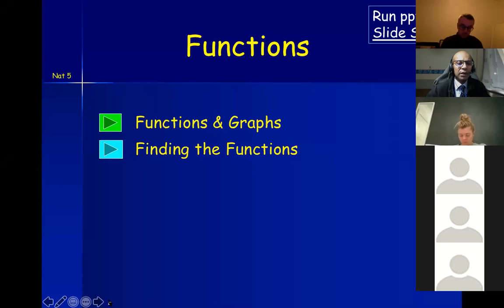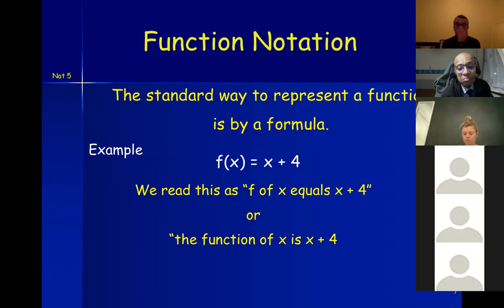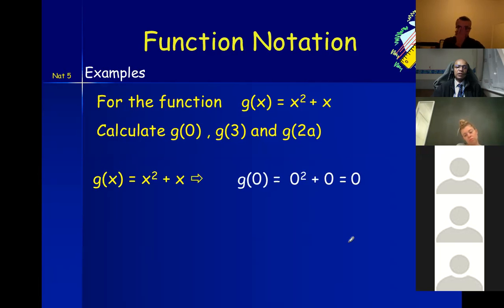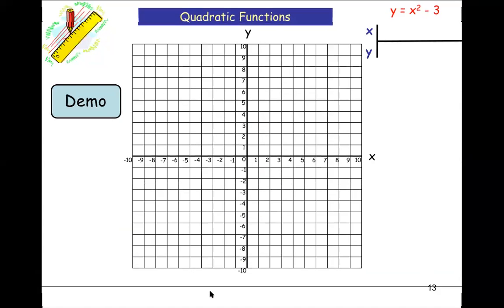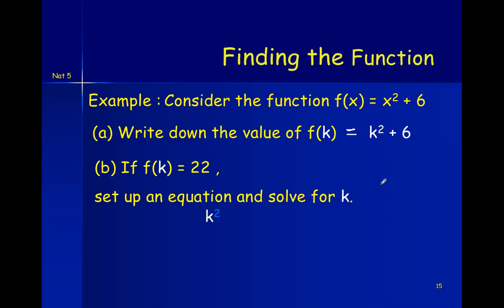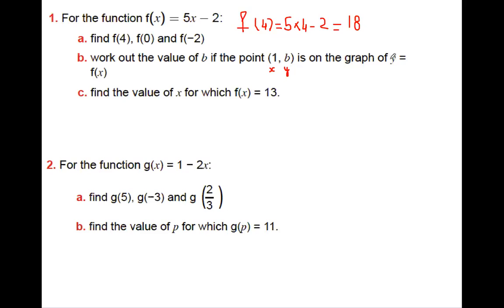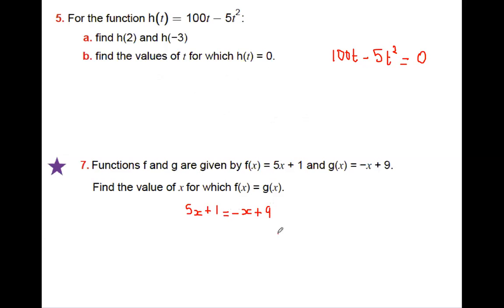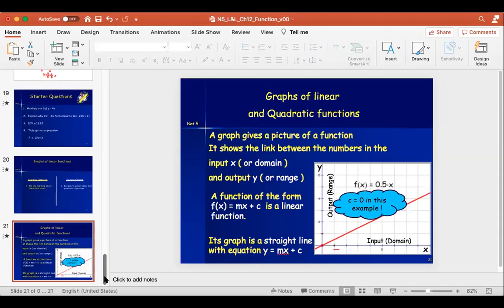zoom 3 Functions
Zoom lesson Maths Nat5 - Function Notation